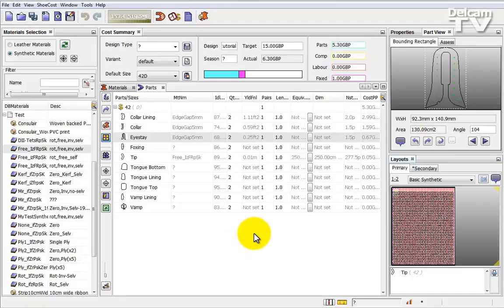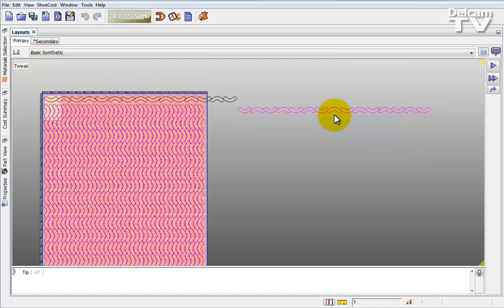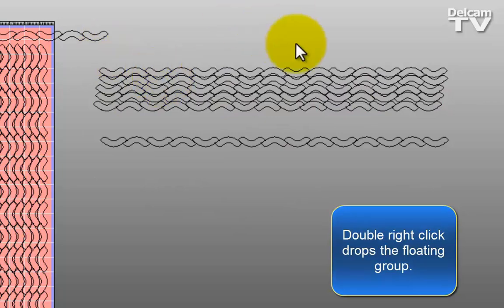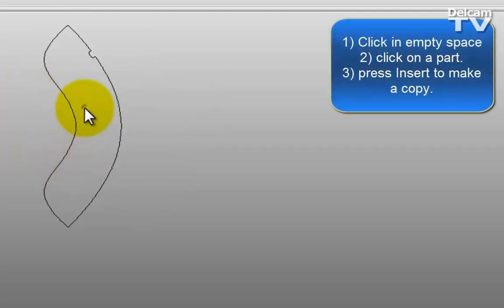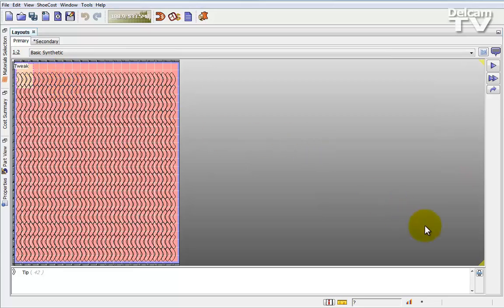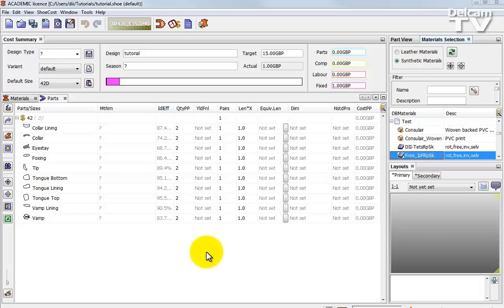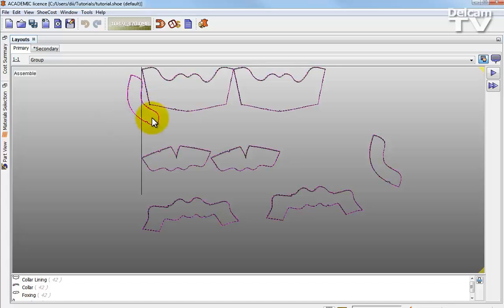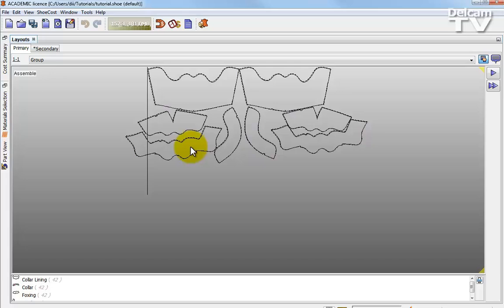ShoeCost 2015 R1 Whats New: Manual Nesting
This video will demonstrate the new Manual Nesting features in ShoeCost 2015 R1